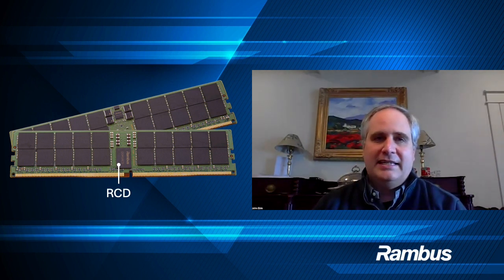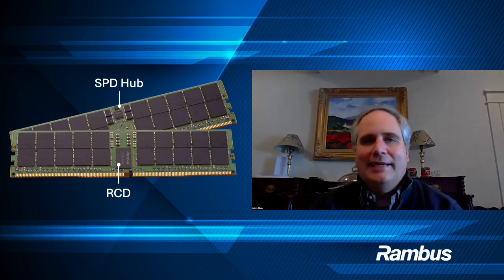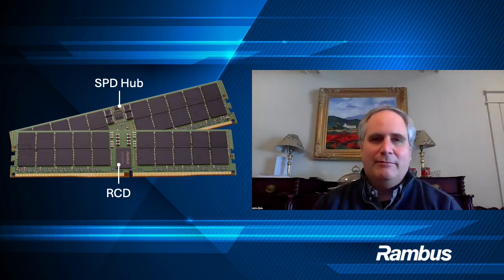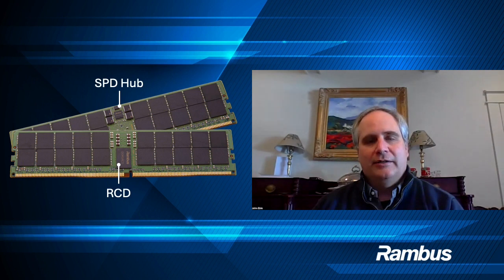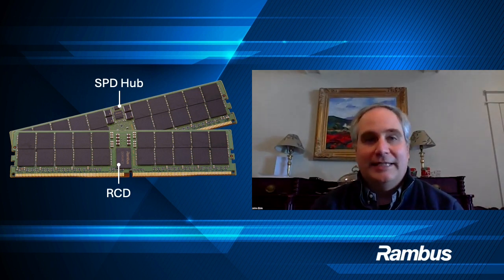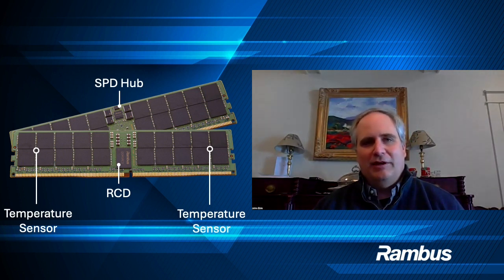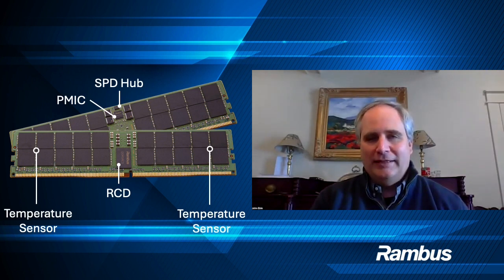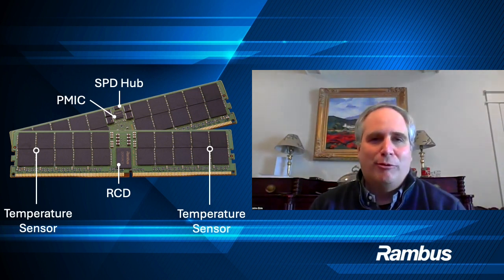Ask the Experts: DDR5 Memory Interface Chips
In this episode of Ask the Experts, we sat down with Rambus memory expert John Eble to learn what’s new with DDR5 server memory modules (RDIMMs). Major topics discussed include:

    *     The chips in DDR5 memory’s new RDIMM architecture
    *     The importance of memory module PMICs
    *     New Rambus DDR5 server PMIC products
    *     Timing and enablement of DDR5 7200 server platforms